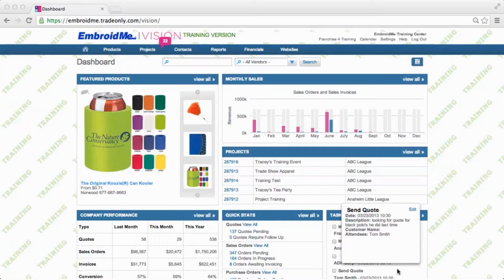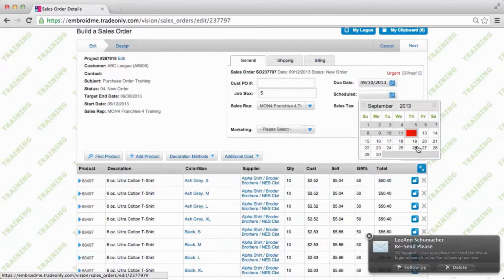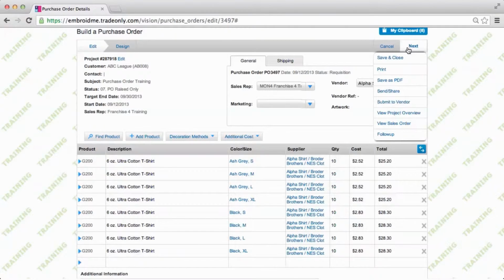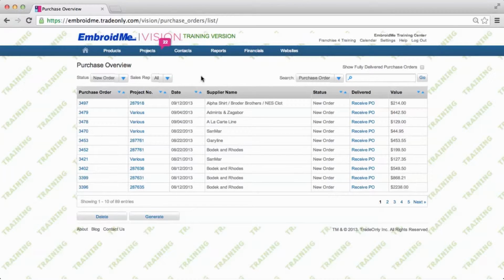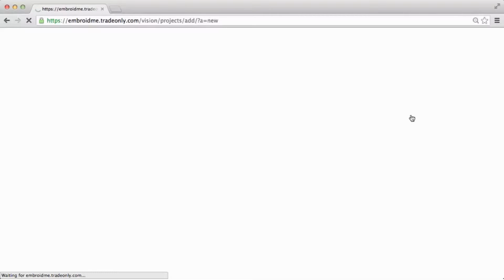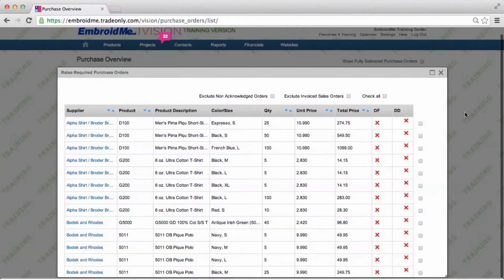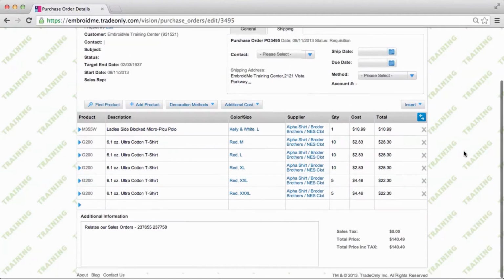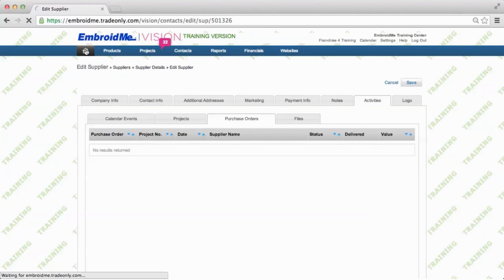EME Purchase Orders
EME Purchase Orders Webinar